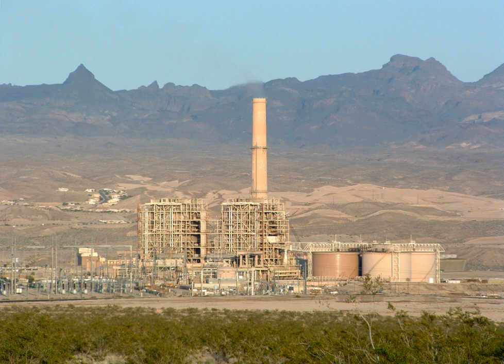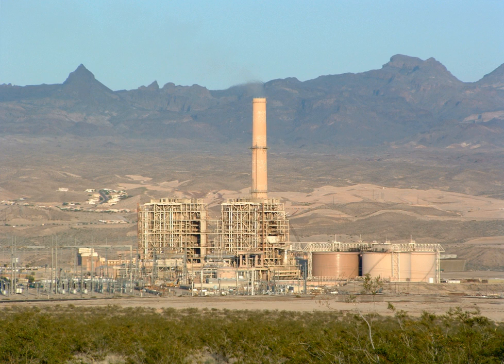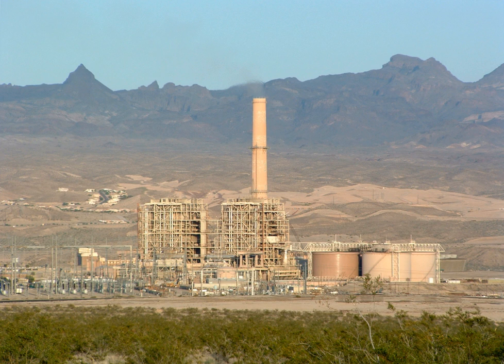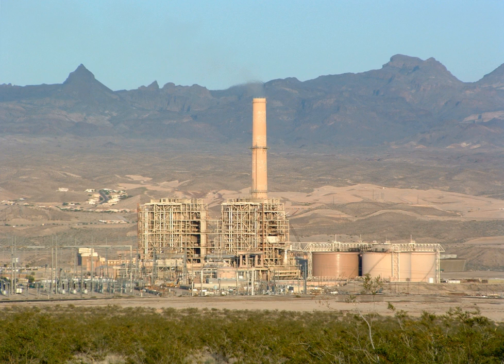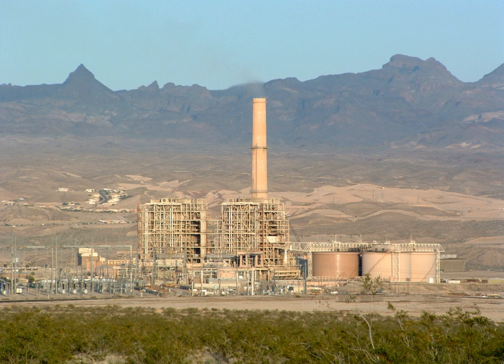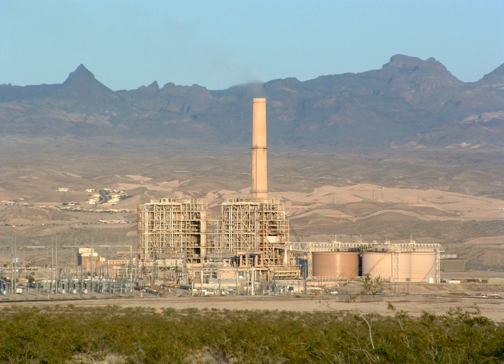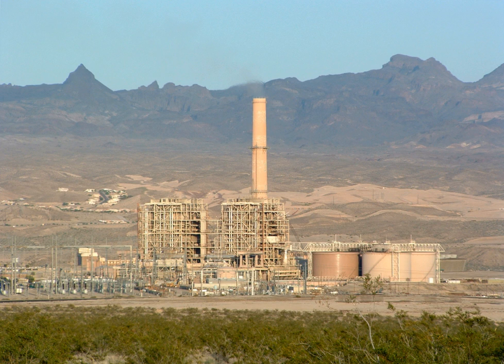Steam-electric power station | Wikipedia audio article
00:01:22 1 History
00:02:07 2 Efficiency
00:03:39 3 Steam plant
00:03:49 3.1 Condenser
00:05:31 3.2 Feedwater heater
00:06:24 3.3 Boiler
00:08:04 3.4 Superheater

- Socrates

SUMMARY
The steam-electric power station is a power station in which the electric generator is steam driven. Water is heated, turns into steam and spins a steam turbine which drives an electrical generator. After it passes through the turbine, the steam is condensed in a condenser. The greatest variation in the design of steam-electric power plants is due to the different fuel sources.
Almost all coal, nuclear, geothermal, solar thermal electric power plants, waste incineration plants as well as many natural gas power plants are steam-electric. Natural gas is frequently combusted in gas turbines as well as boilers.  The waste heat from a gas turbine can be used to raise steam, in a combined cycle plant that improves overall efficiency.
Worldwide, most electric power is produced by steam-electric power plants, which produce about 86% of all electric generation. The only other types of plants that currently have a significant contribution are hydroelectric and gas turbine plants, which can burn natural gas or diesel. Photovoltaic panels, wind turbines and binary cycle geothermal plants are also non-steam electric, but currently do not produce much electricity.